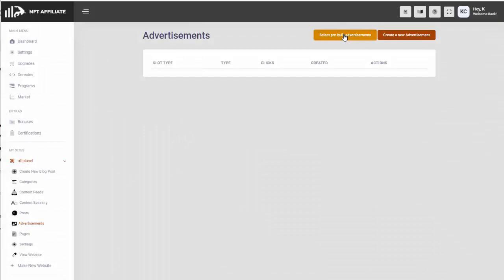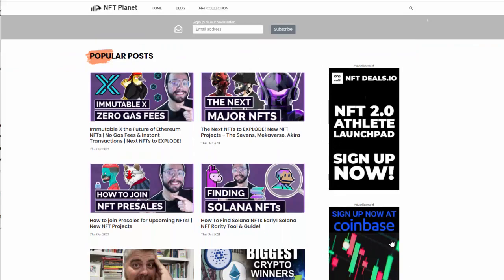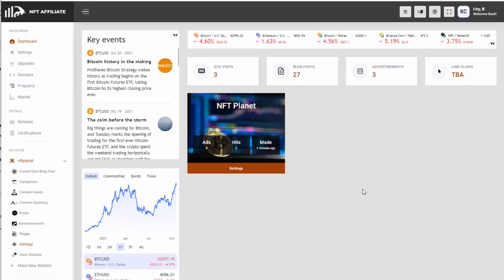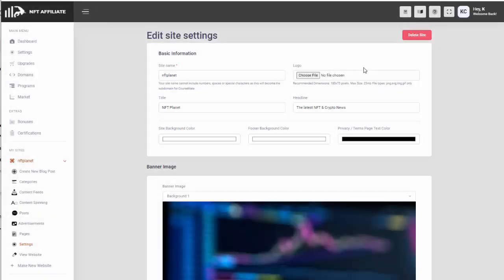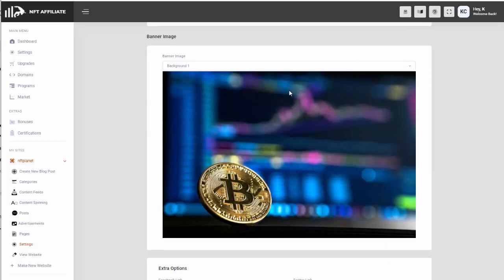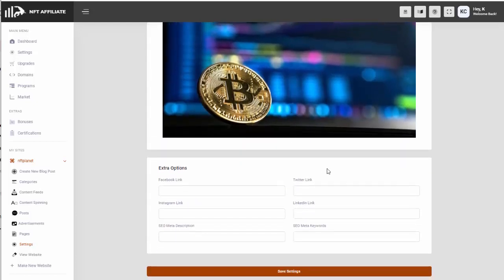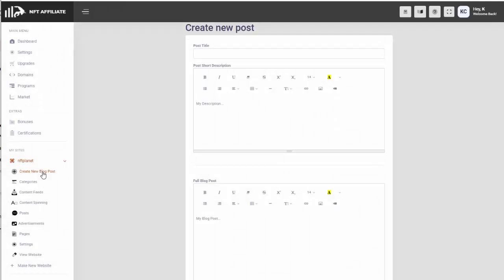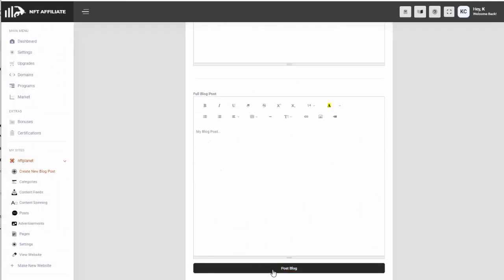NFT Affiliate Review Demo - NFT Affiliate Website Builder Cryptocurrency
NFT Affiliate Review

This new marketing automation software app tool can be used to automatically build high converting cryptocurrency and NFT affiliate websites with offers for relevant products and services.

Instantly Monetized Websites: Choose a name and a subdomain and with one click your website will be generated. The websites are instantly monetized with pre-made high quality advertisements for various NFT and crypto related programs.

Customizable Websites: Add new pages, categorise them, add your own blog posts if you want with loads of options. There's also a whole host of themes and style options for you to pick from to match your brand.

All In One System: Directly list NFT products from so many categories such as music, art, memes, videos, software, and domain names. There is also a tried and tested content generation system to provide automatic blog posts on your website using the content spinning tool to boost rankings and keep your blog posts unique.